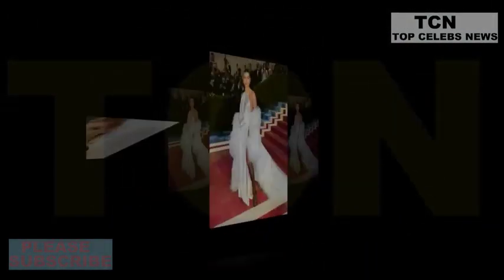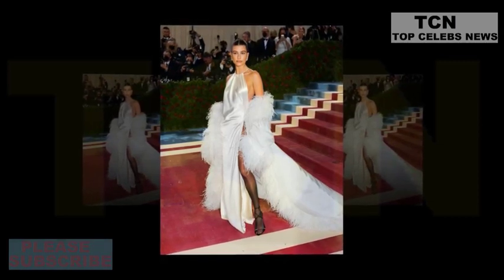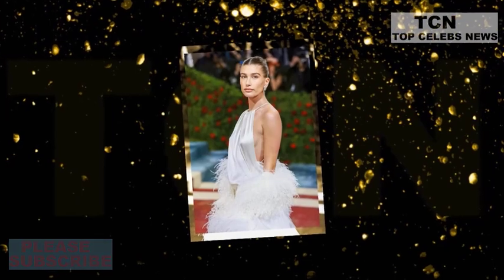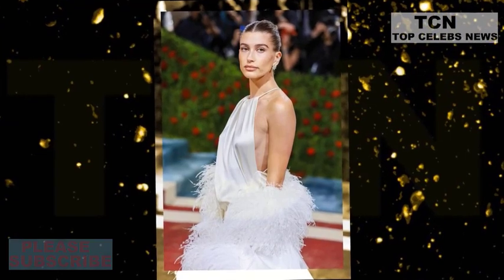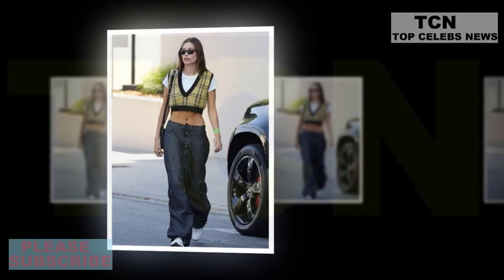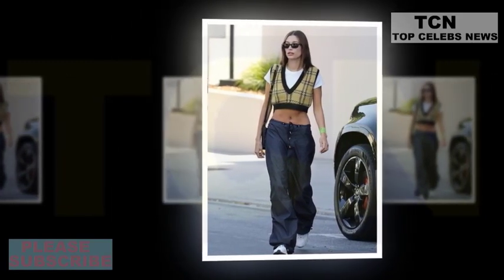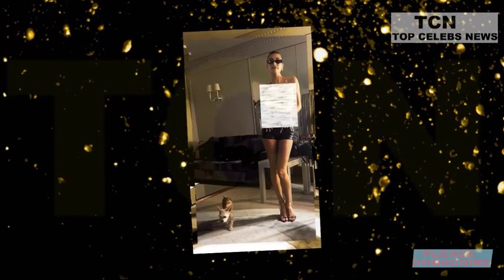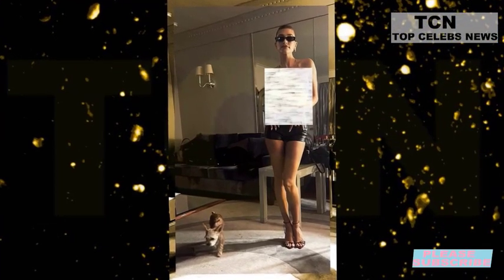Hailey Bieber flashes toned tummy in a cropped sweater vest during smoothie run in Santa Monica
Hailey Rhode Bieber is an American model, media personality, and socialite. She has been featured in major ads for Guess, Ralph Lauren, and Tommy Hilfiger. Bieber is a daughter of Stephen Baldwin, niece of Alec, Daniel, and William Baldwin, and her maternal grandfather is the Brazilian artist Eumir Deodato.

Top Celebs News is the best hotspot for amusement news about the VIPs we love.

We have all you at any point needed to know: regardless of whether it's finding the existence dramatizations behind Hollywood VIPs, uncovering the secrets of celebrities, looking at our cherished entertainers, uncovering reality with regards to unscripted television shows, uncovering the succulent privileged insights and embarrassments of stars' very own lives or aggregating the best celeb realities in infectious top 10 style list recordings.

Our YouTube channel dishes up VIP news and tattle on the stars you respect the most. From famous TV hosts to Hollywood entertainers, from down-home music craftsmen and the imperial relatives to TV entertainers.

We have moving outrages, endearing romantic tales, and unusual things that occur with celebs.

Prefer our channel to watch recordings about VIPs.

Images Credit: Google search